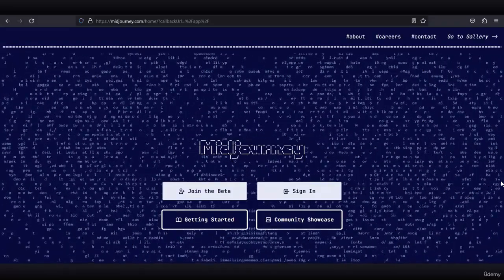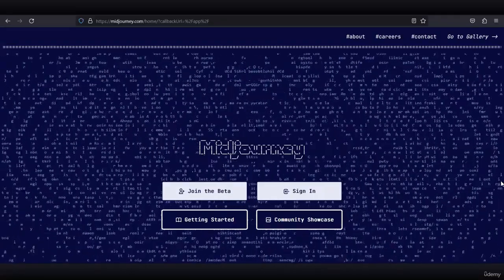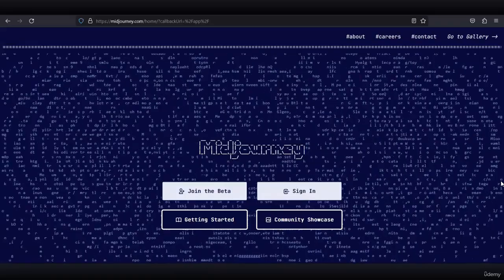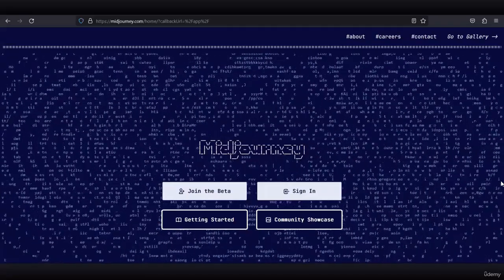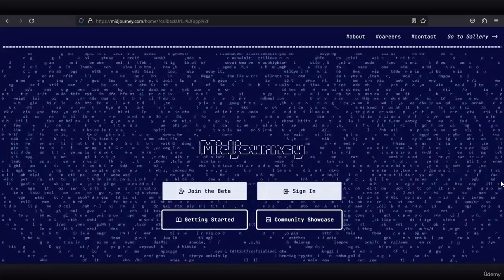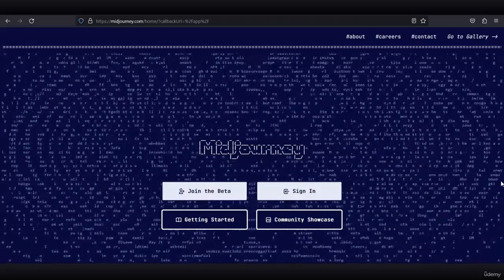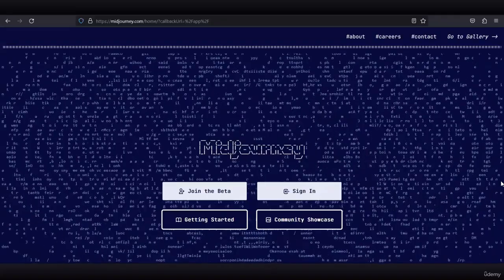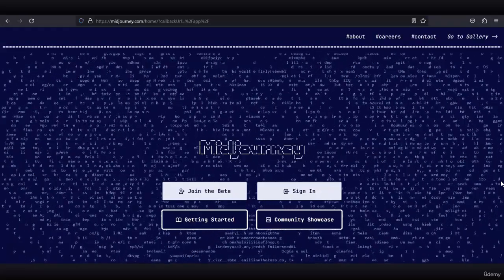13 Earn money with Midjourney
Welcome to our enlightening video on how to earn money through MidJourney, an integral part of our playlist "Earn Money through ChatGPT and MidJourney." In this video, we'll delve into the world of MidJourney and explore the exciting opportunities it offers for individuals looking to monetize their skills and leverage the power of AI to drive profitable ventures.

MidJourney, a cutting-edge AI platform, opens doors to a myriad of possibilities in various domains. From content creation to business optimization, MidJourney can assist you in enhancing your expertise and maximizing your earning potential.

Here's what you can expect from this video:

Introduction to MidJourney: Gain a comprehensive understanding of MidJourney and its capabilities. We'll explore how MidJourney leverages advanced AI algorithms to assist in tasks such as content generation, data analysis, optimization, and more, making it an invaluable tool for individuals seeking to monetize their skills.

Exploring Monetization Opportunities: Discover the diverse ways in which you can earn money through MidJourney. We'll showcase examples of successful ventures, including content creation for blogs, YouTube channels, and social media, providing AI-powered consulting services, optimizing business processes, and generating innovative ideas for entrepreneurs and startups.

Leveraging MidJourney for Content Creation: Learn how MidJourney can aid in creating engaging and high-quality content. We'll discuss how AI can assist in generating blog posts, social media captions, video scripts, and other forms of content, saving you time and allowing you to focus on monetizing your creations.

From analyzing market trends and customer behavior to enhancing marketing strategies and improving operational efficiency, we'll demonstrate how AI-powered insights from MidJourney can contribute to business growth and profitability.

Success Stories and Case Studies: Hear inspiring success stories from individuals who have leveraged MidJourney to earn money and achieve their financial goals. We'll share real-world examples and case studies highlighting how people have harnessed the power of MidJourney to unlock new opportunities and build thriving businesses.

Getting Started: Discover how to get started with MidJourney and embark on your journey to earning money. We'll provide guidance on accessing the platform, navigating its features, and leveraging the available resources to make the most of MidJourney's AI capabilities for your entrepreneurial ventures.

Whether you're a content creator, consultant, entrepreneur, or someone seeking innovative ways to monetize your skills, this video will provide you with valuable insights and inspiration to explore the endless possibilities of earning money through MidJourney.

Get ready to unlock the potential of MidJourney and AI technology to create profitable ventures. Join us now and let's embark on an exciting journey to financial success through the power of AI!